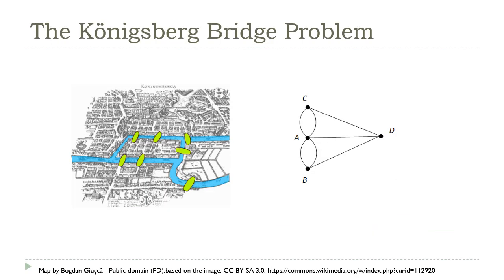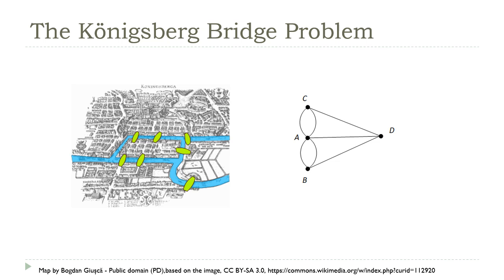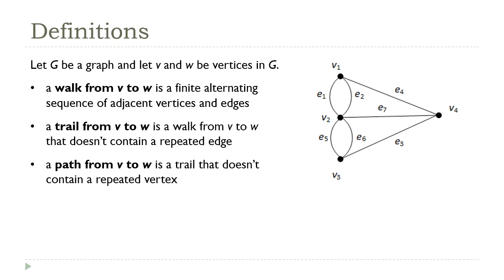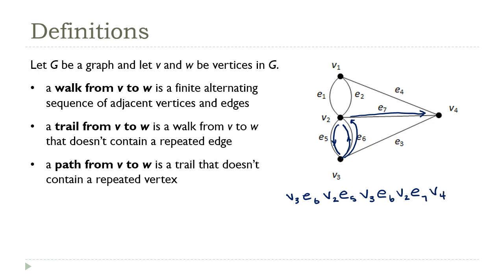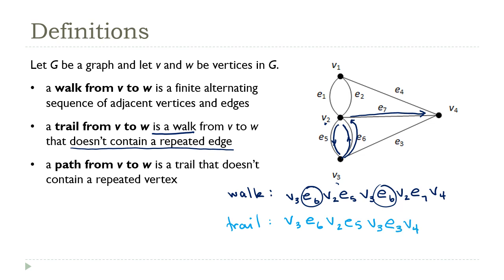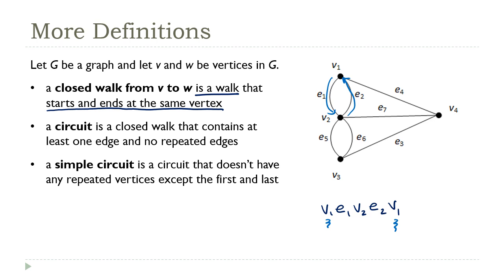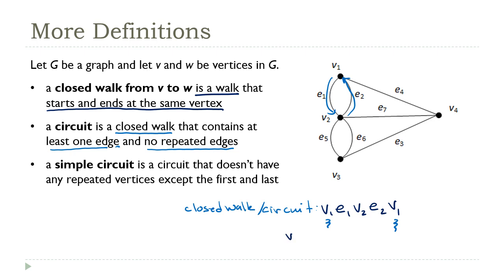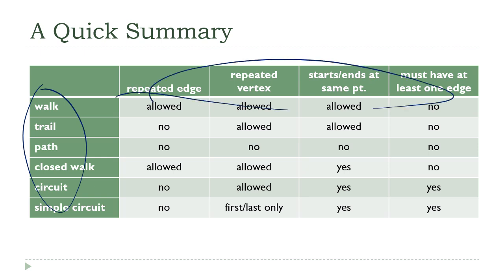Moving around a Graph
Suppose you've got a graph and you want to get from one vertex to another.  Graph theory has a wide variety of ways to do this including things like walks, paths and circuits.